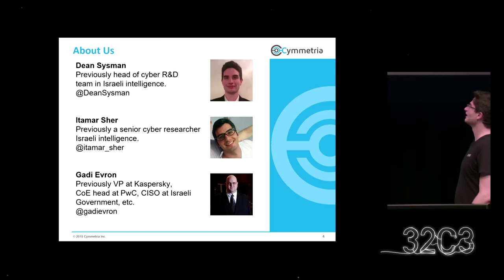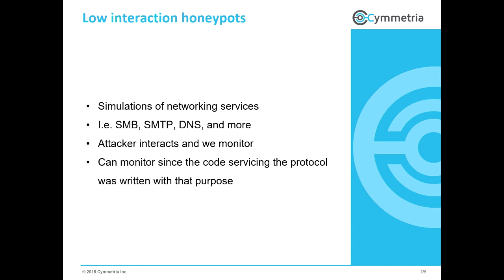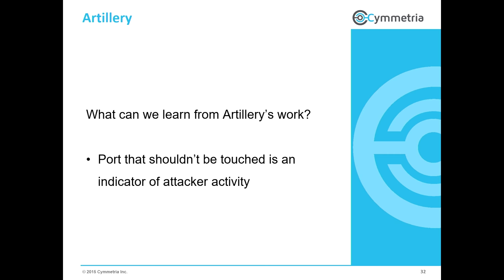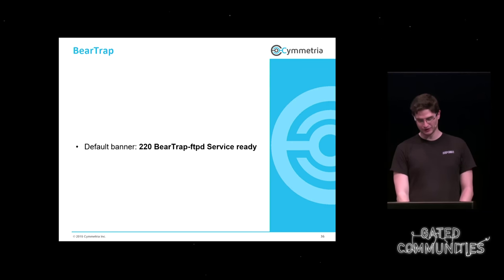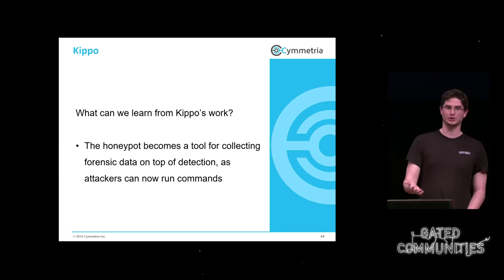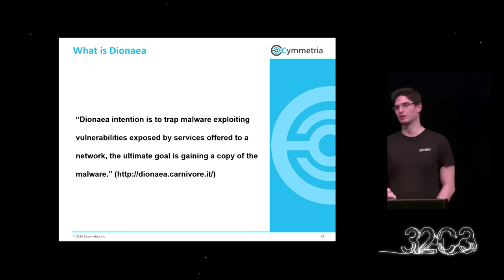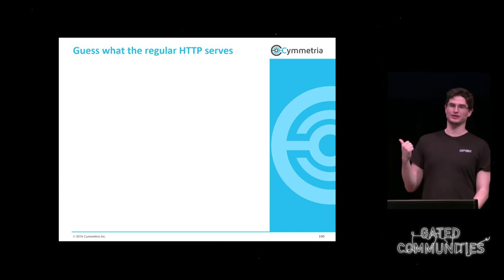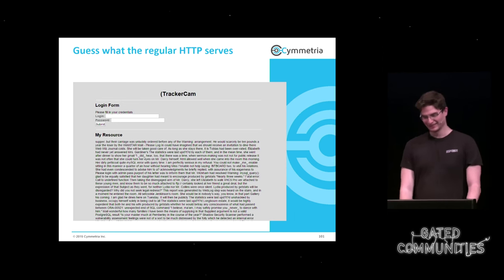Breaking Honeypots for Fun and Profit (deutsche Übersetzung)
We will detect, bypass, and abuse honeypot technologies and solutions, turning them against the defender. We will also release a global map of honeypot deployments, honeypot detection vulnerabilities, and supporting code.

DeanSysman, Gadi Evron, Itamar Sher